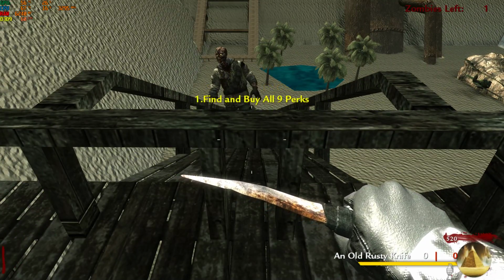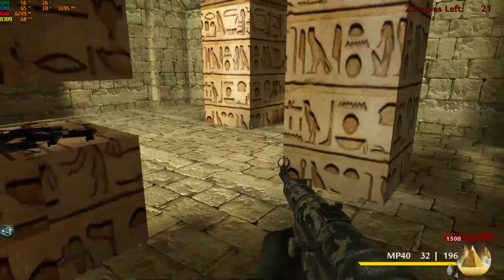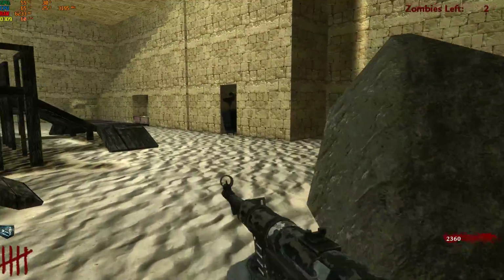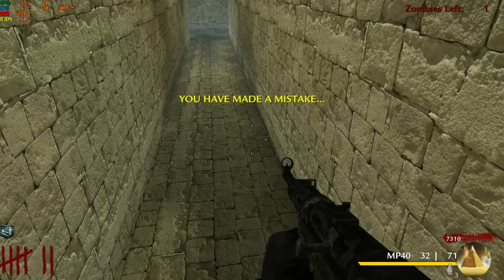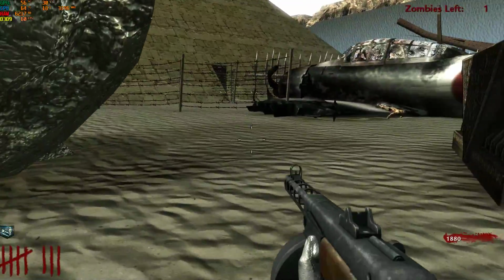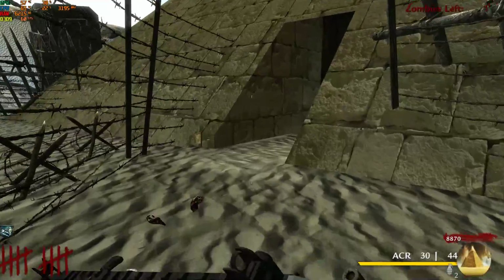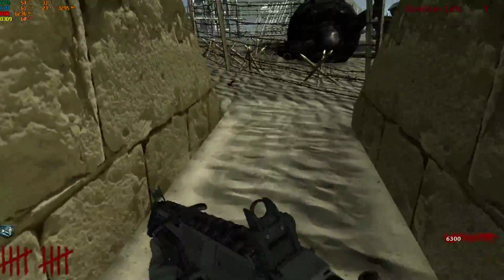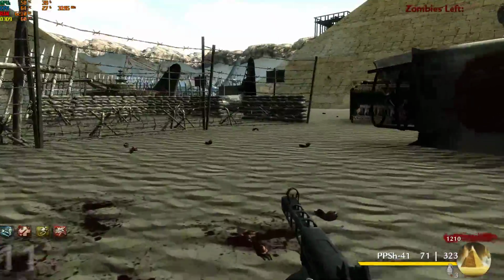Cod WaW Custom Egypt Zombies Part 1 - The Tombs of Doom!